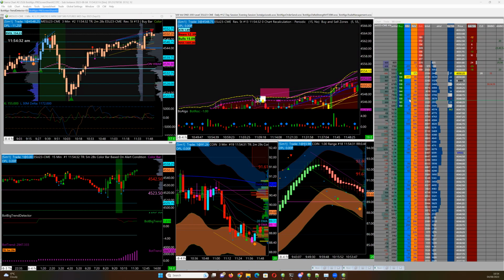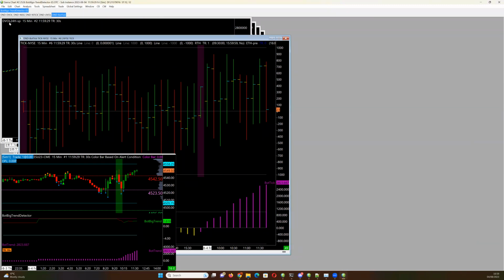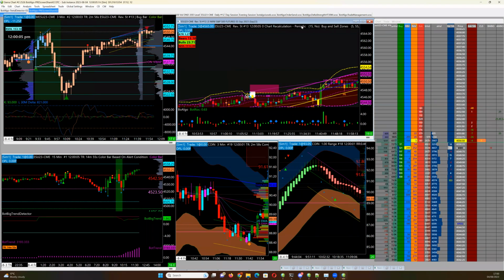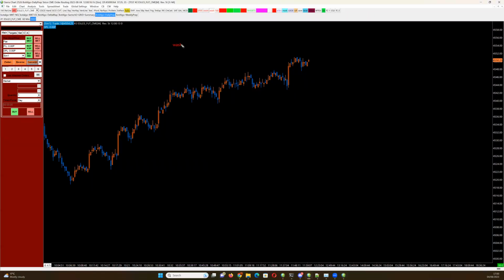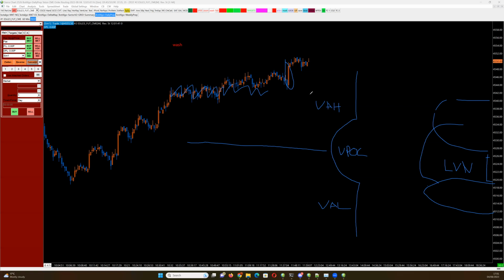Explaining Trading Terms VAH & VAL & POC📊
Explaining Trading Terms VAH, VAL, and POC! 📈🤔

Welcome to Business of Traders! In this educational video, Chris will dive into the world of trading and break down the important terms VAH (Value Area High), VAL (Value Area Low), and POC (Point of Control). Whether you're new to trading or looking to deepen your knowledge, understanding these terms is essential for successful market analysis.

📌 Key Highlights:
Point of Control (POC) - The price level for the time period with the highest traded volume.
Value Area High (VAH) - The highest price level within the value area.
Value Area Low (VAL) - The lowest price level within the value area.

📊 What VAH, VAL, and POC represent in trading
📈 How these terms are calculated and used in technical analysis
💡 Practical examples and insights to incorporate them into your trading strategy
🚀 How VAH, VAL, and POC can help you make informed trading decisions

🎯 What You'll Learn:
00:00 Explaining VAH and VAL
03:25 Showing the POC on the chart
05:56 Explaining volume areas

Mastering these terms can provide you with a valuable edge in your trading endeavors, allowing you to analyze market dynamics with precision.

Don't miss this opportunity to expand your trading knowledge!

Ready to understand VAH, VAL, and POC? Let's get started! 📊📈🔍

📢 Your Feedback Matters:
We’re here to elevate your trading journey, one tip at a time!